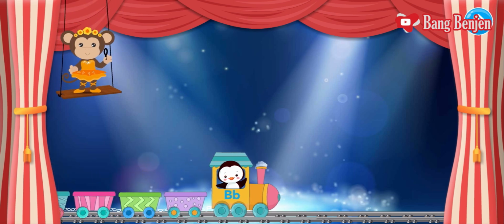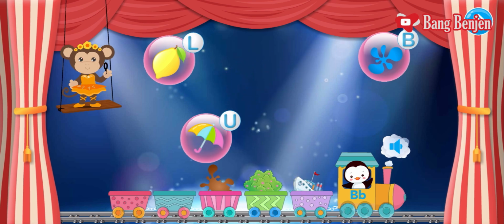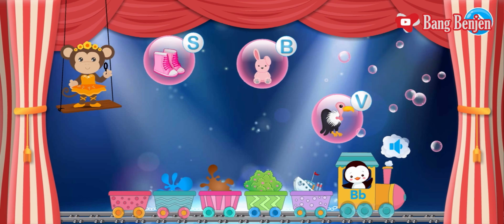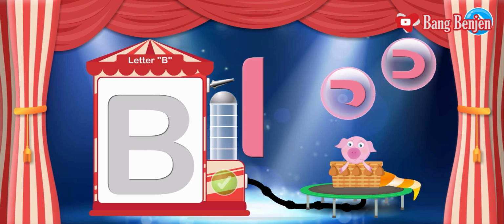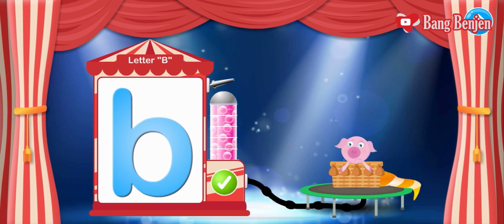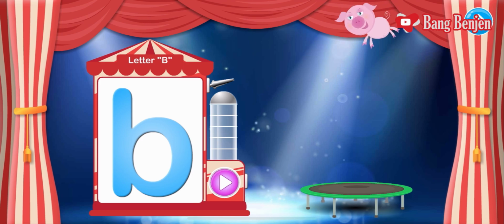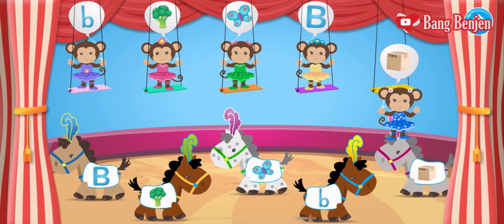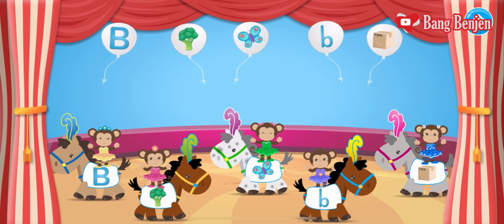Learn Letter B - Alphabet Game | TODDLER GAMES (Part 3)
Hello Friends,
Now We Will Learn Letter B - Alphabet Game | TODDLER GAMES (Part 3)